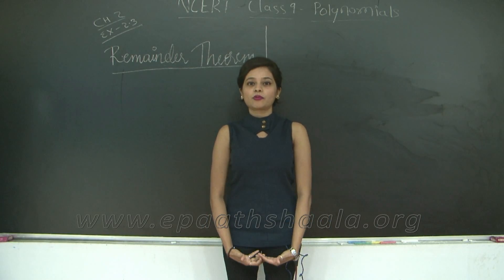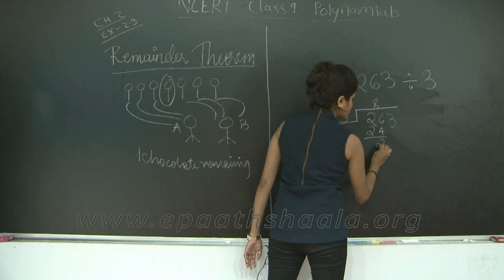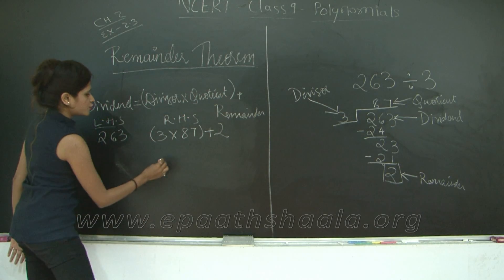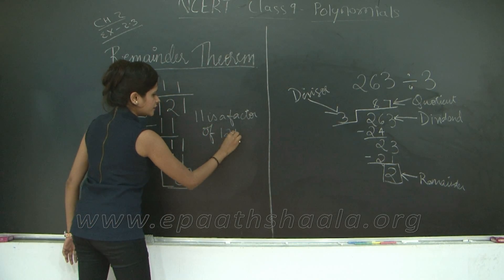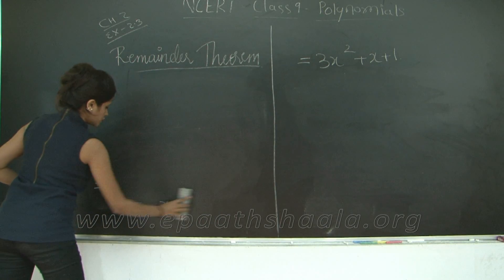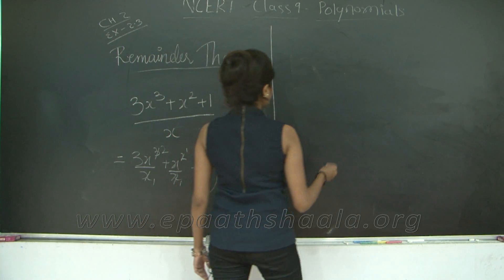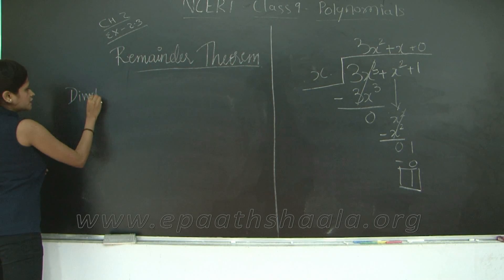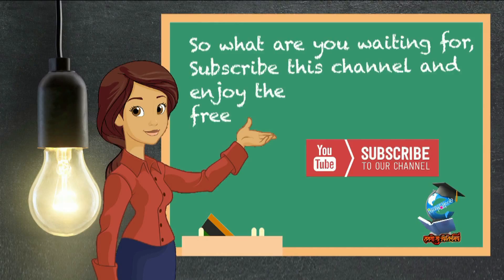CBSE | CLASS 9 | MATHS | CH 2 | POLYNOMIALS | Section 2.4 | Remainder Theorem| Page 35-36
This video explains how to factorize the given polynomial by remainder theorem.